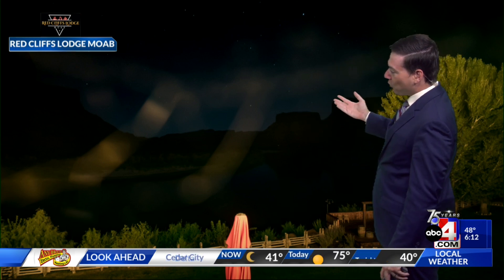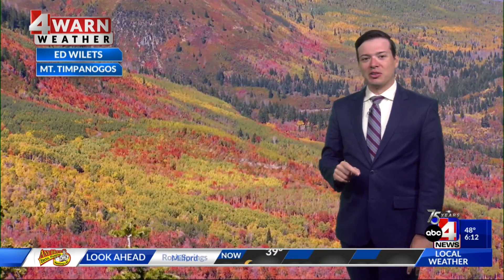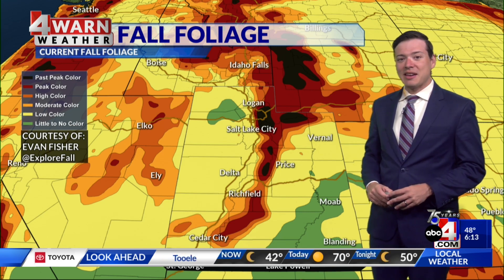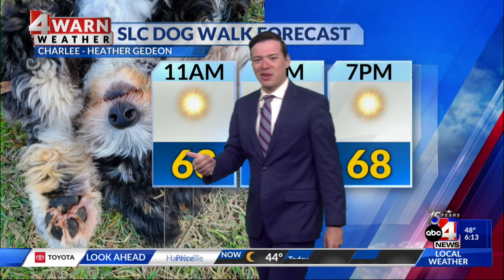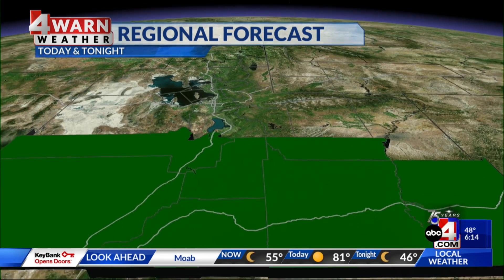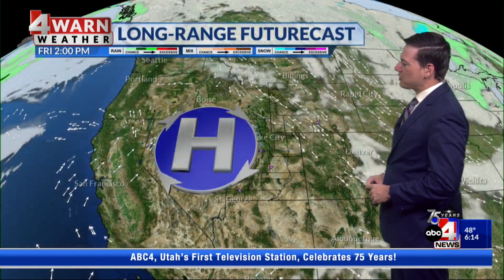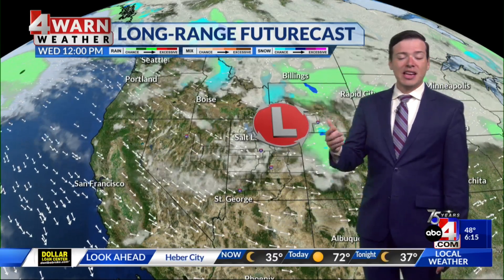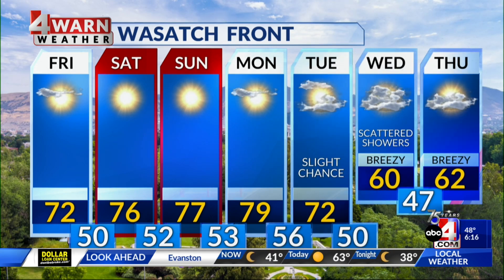Fantastic Friday with clear skies and seasonal highs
High pressure is in control, and we'll get some gorgeous weather to round out the workweek and move into the weekend.